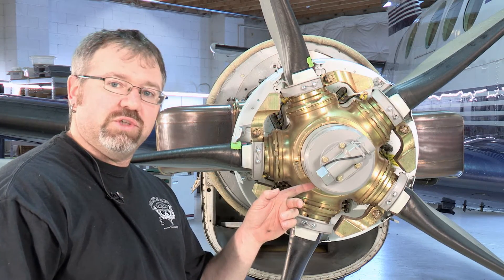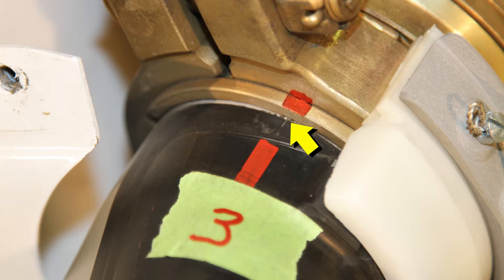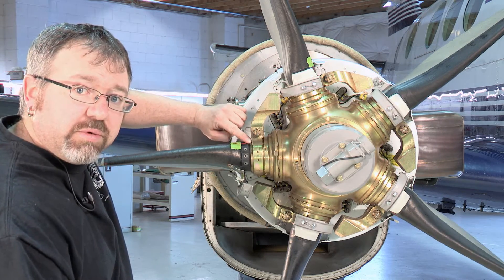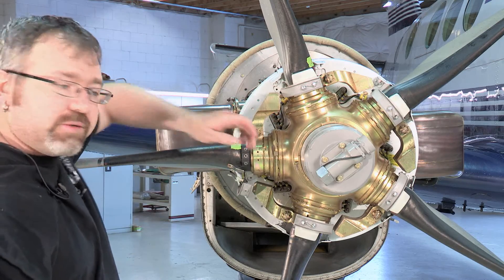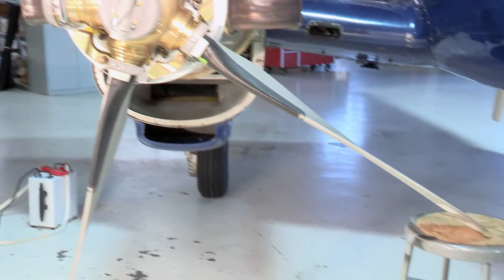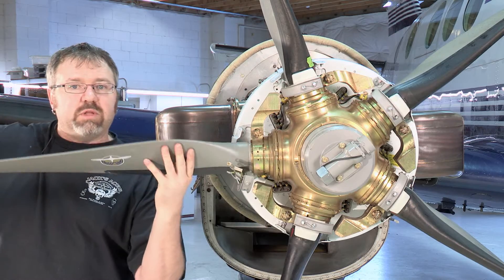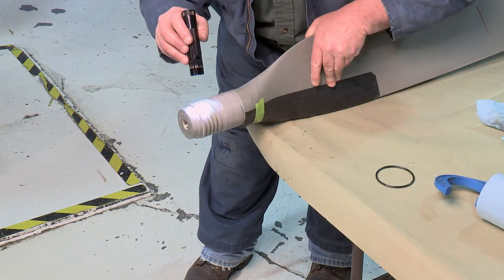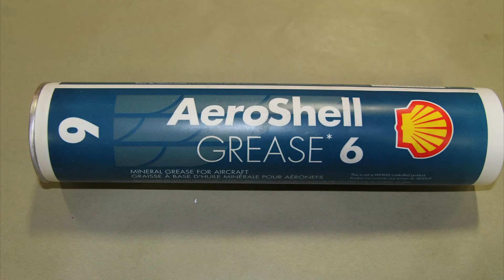Avia Blade Inspection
This is on  a Power90 modified King Air E-90.  So it is running the GE M601-11A engines with the Avia 510 series propeller.  As part of the inspection program you check for corrosion in 800 hour intervals. This ties in nicely with the 4 part phase inspection program.